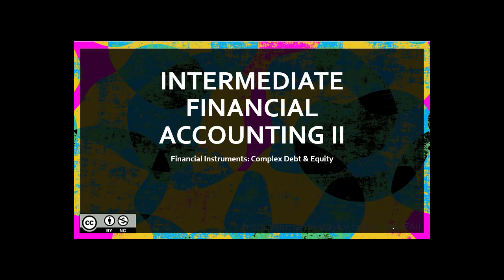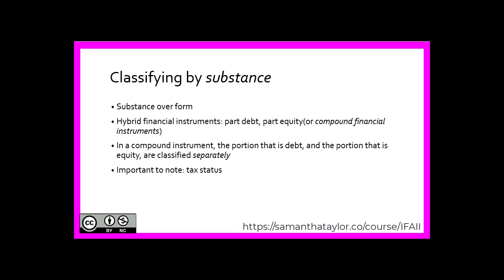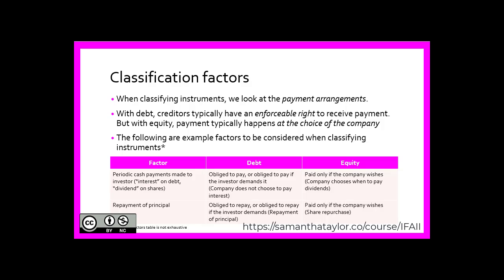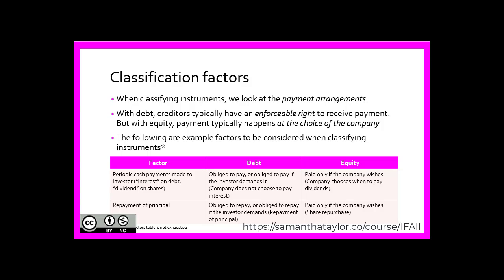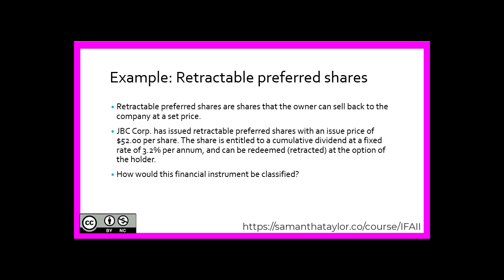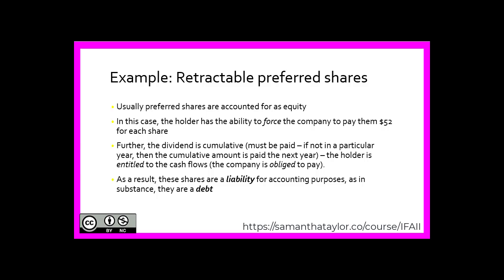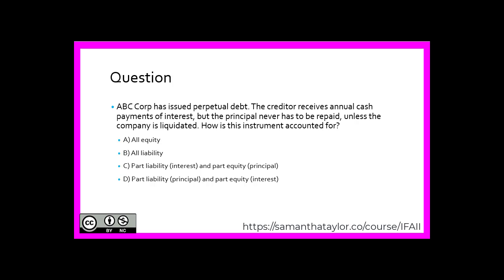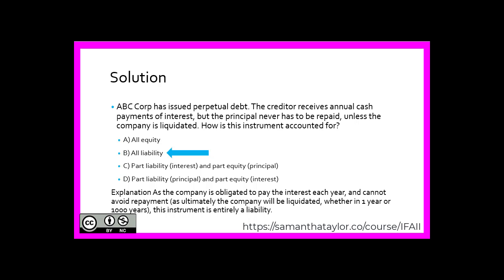Part 2: Complex Financial Instruments ~ Topic 1 ~ Financial Instruments (Classification)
This video is from Intermediate Financial Accounting II (IFAII):
Financial Instruments: Complex Debt & Equity